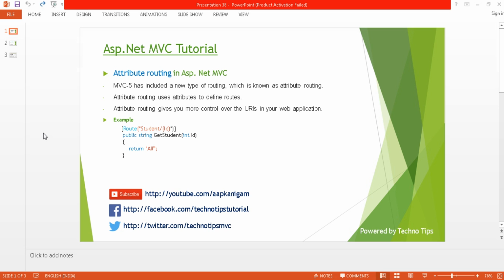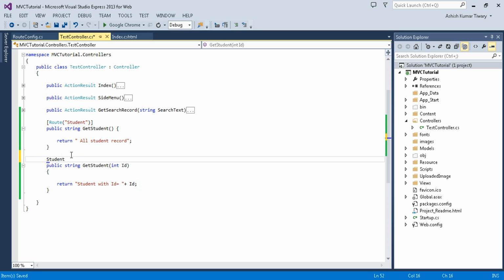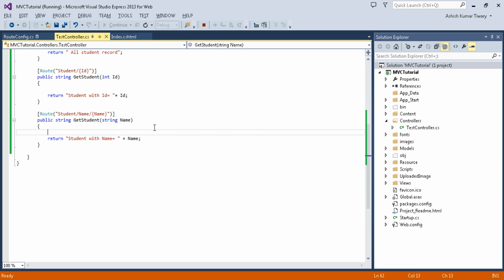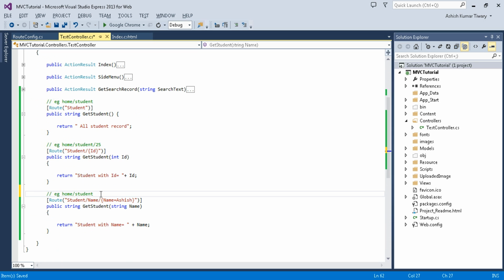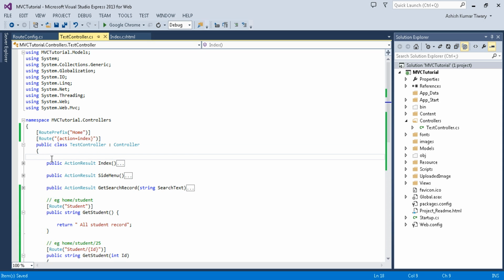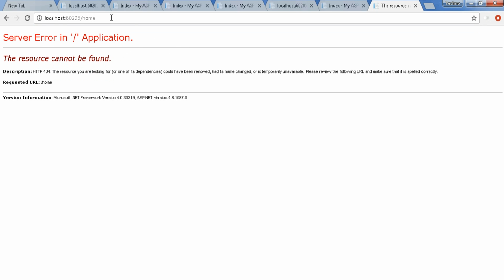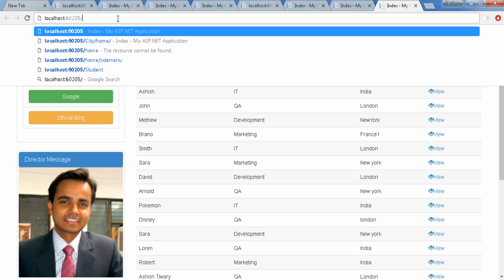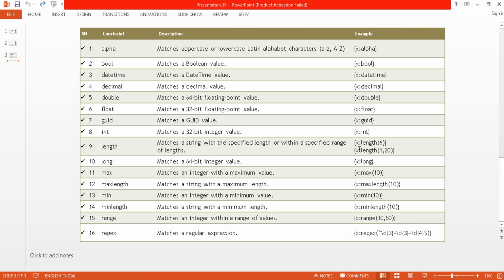Part 38- Attribute routing in asp.net mvc - A complete guide for beginners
OVERVIEW:
In this tutorial I have explained what is attribute routing in asp.net mvc and how do we use it in proper way. Attribute routing is very important question for interview purpose. With this video, you can furnish your basics of attribute routing.

INTRODUCTION :
1. You can combine attribute routing with convention-based routing.
2. Attribute routing feature was first introduced in mvc 5. You can't find this feature in mvc 4 or lower version
3. Attribute routing helps to rewrite URL

RECOMMENDATION:
1.Upload image to file server

html.partial
jquery-ajax Post